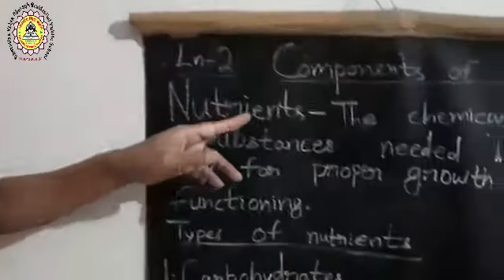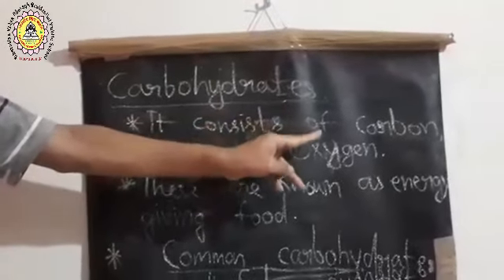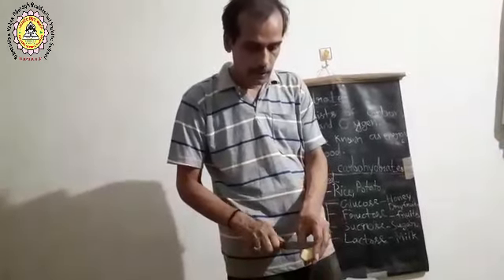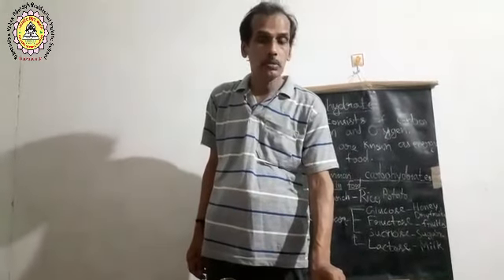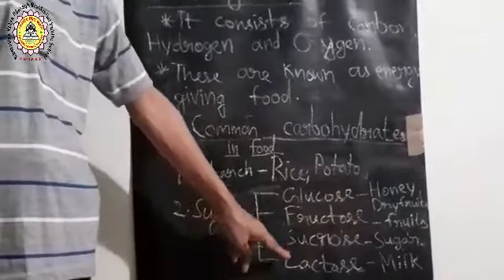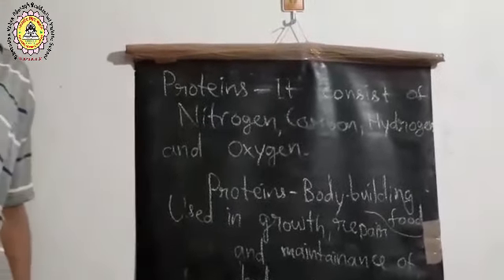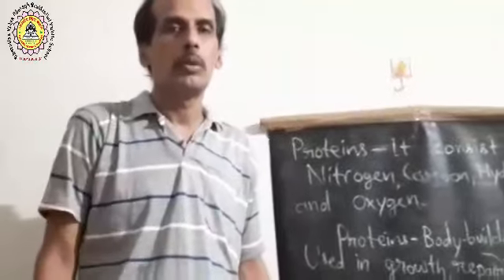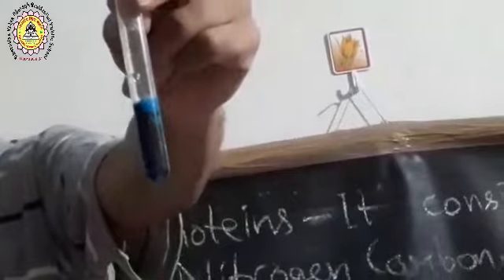6th class science components of food part1